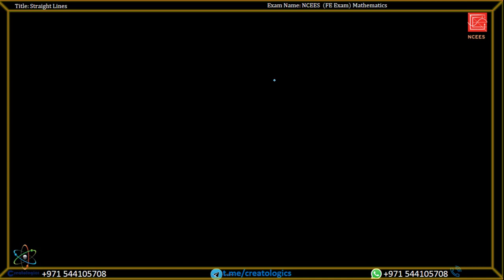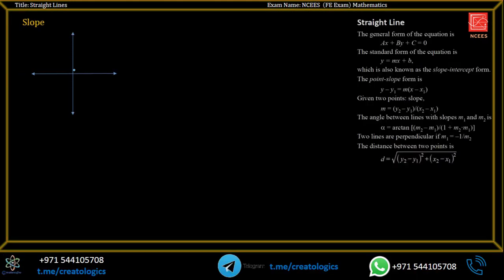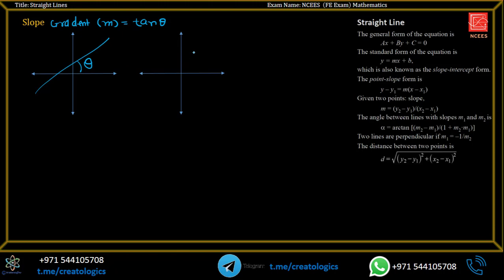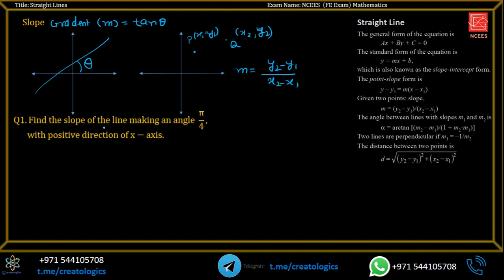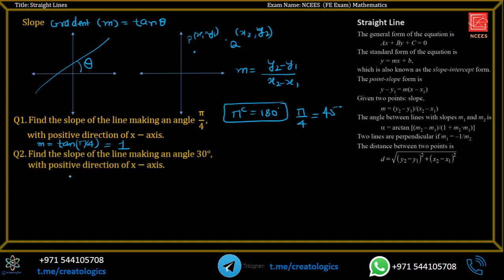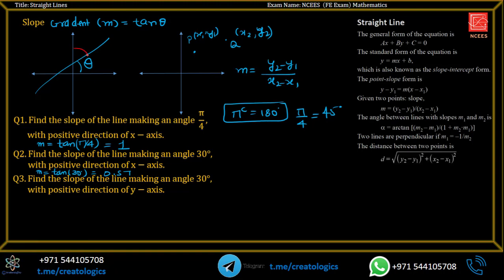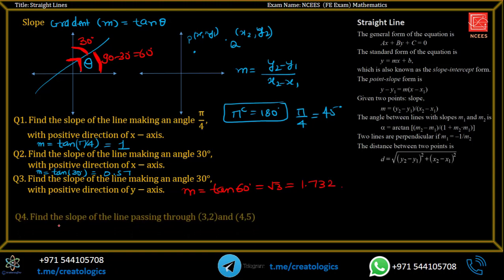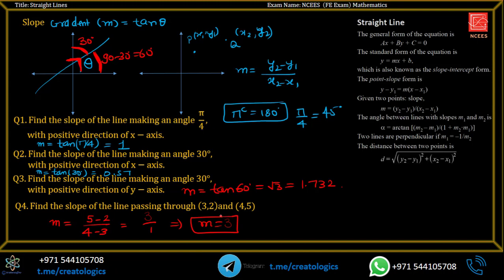NCEES FE | Straight line (Part 2/4) | Slope